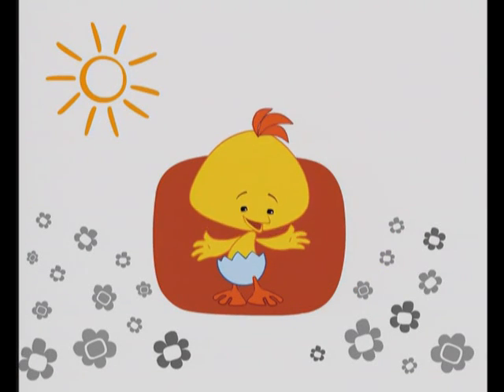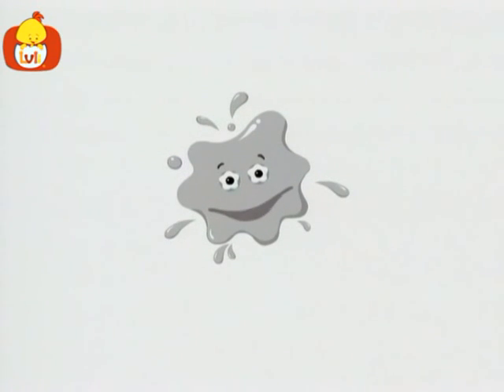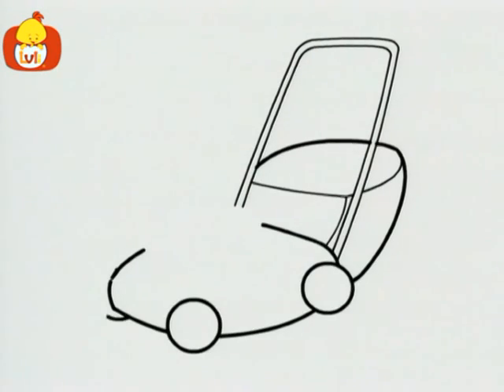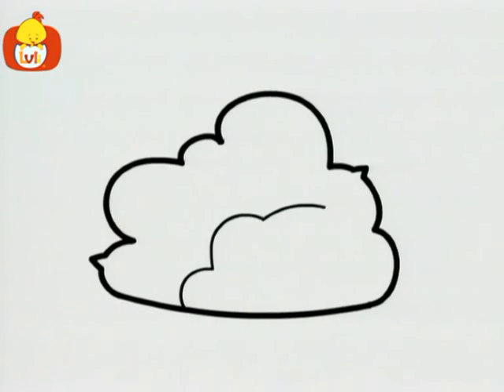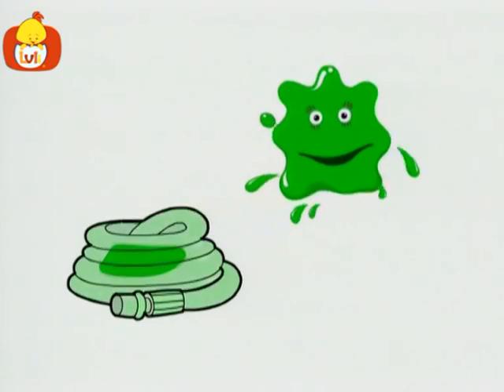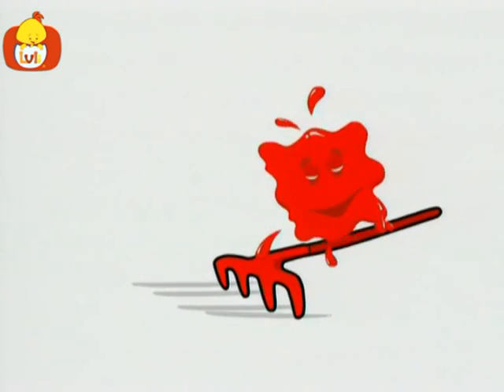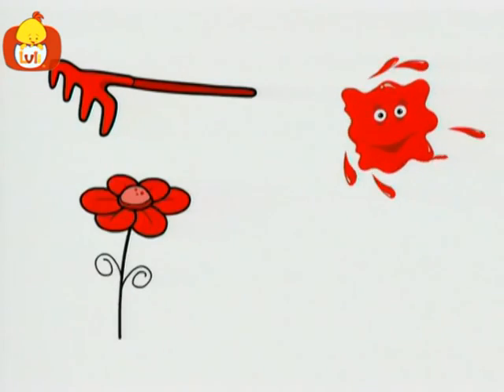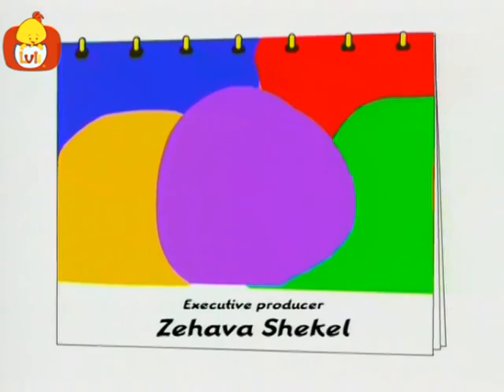Kids Learn Colors | Cartoon for Children - Luli TV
The colors grey, green and red - Kids learn about colors with this bright colored animation show, introducting the colors to the toddlers through familiar objects, accompanied by relaxing music.
In each episode the children are introduced to 3 new colors - red, blue, green, pink, yellow, grey, purple, orange, brown, black and white.
Luli Kids TV by HOP